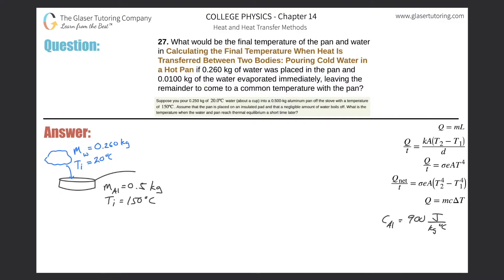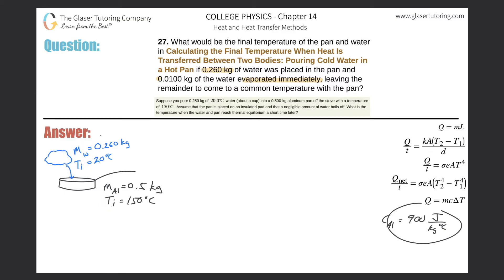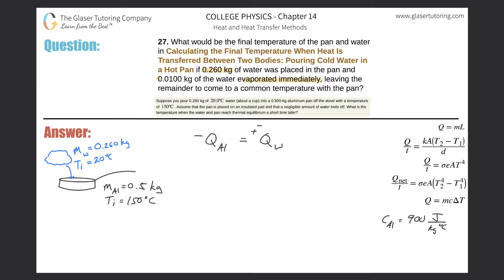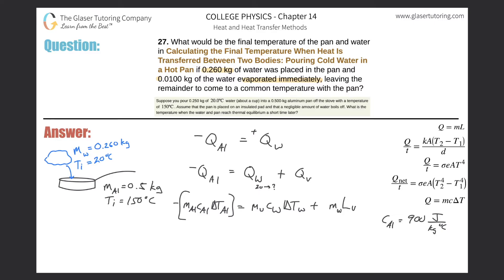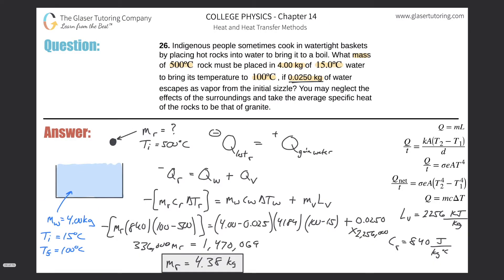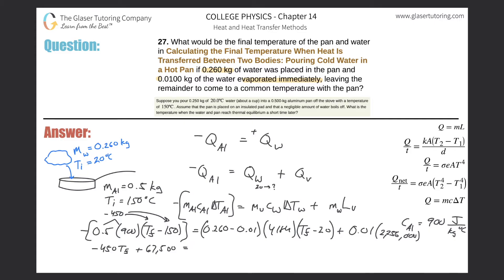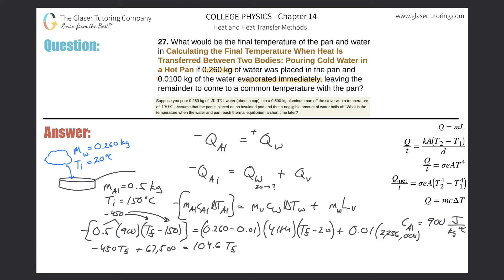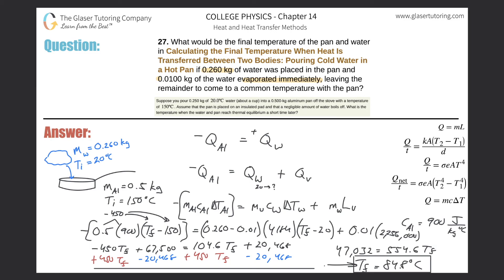14.27 | What would be the final temperature of the pan and water in Calculating the Final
What would be the final temperature of the pan and water in Calculating the Final Temperature When Heat Is Transferred Between Two Bodies: Pouring Cold Water in a Hot Pan if 0.260 kg of water was placed in the pan and 0.0100 kg of the water evaporated immediately, leaving the remainder to come to a common temperature with the pan?